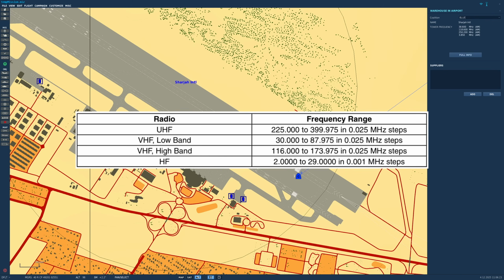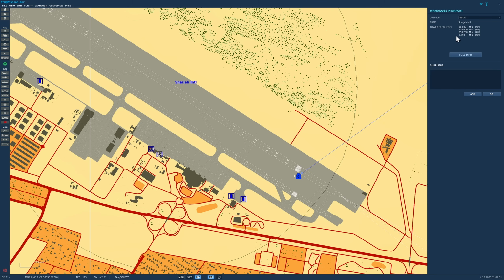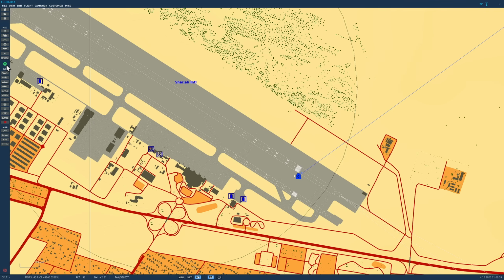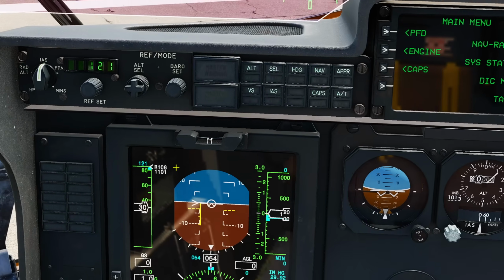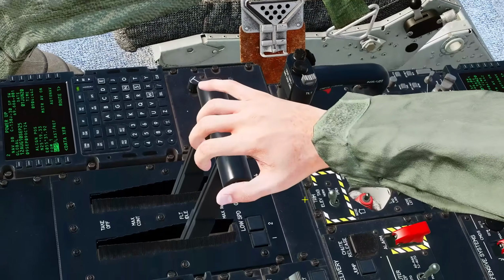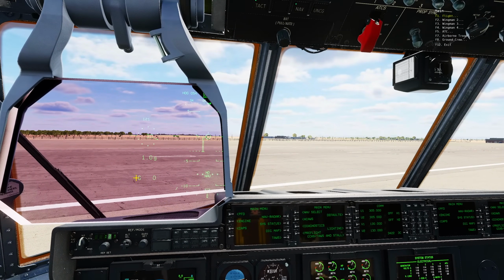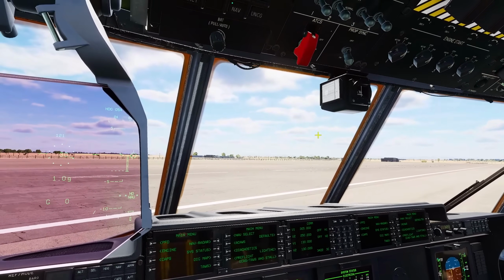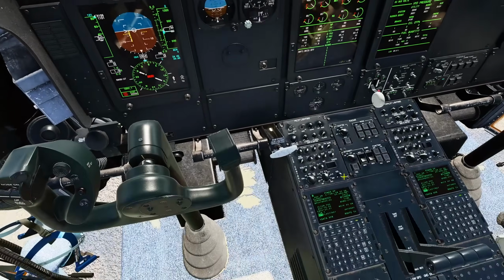C-130J Super Hercules: Radios Tutorial | DCS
Today we look at the myriad of radio communications in the Herc.

0:00 Intro
1:26 Scenario
2:50 Cockpit